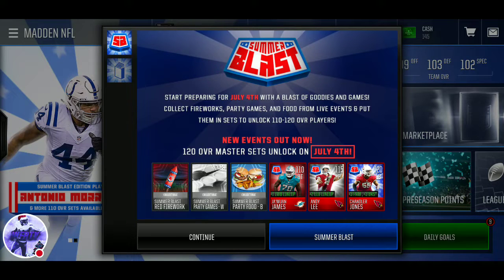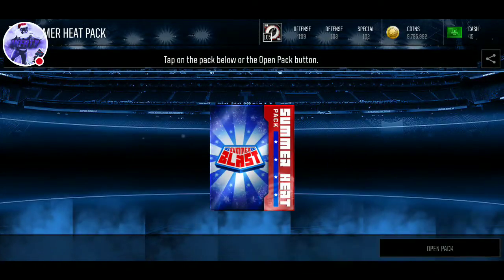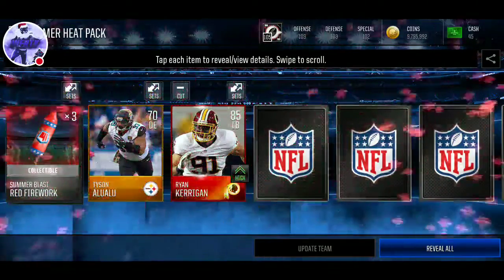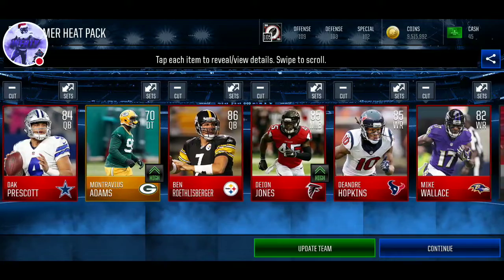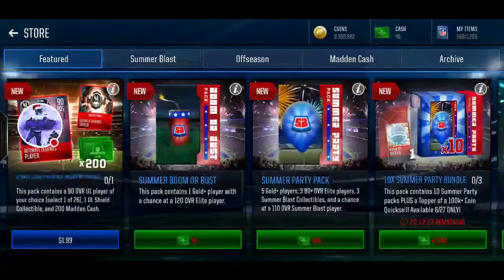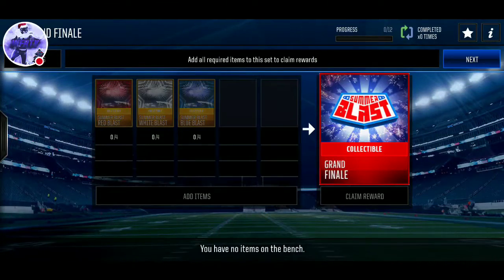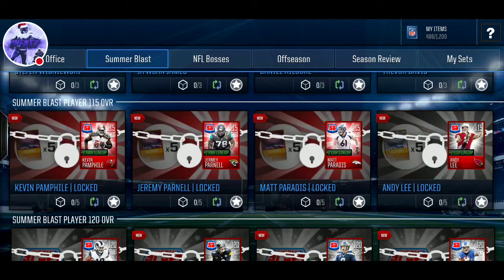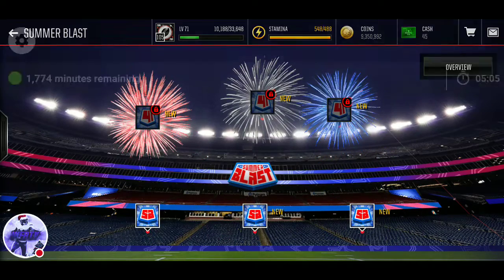SUMMER HEAT PACKS!! ARE THEY WORTH IT!? MADDEN MOBILE 18!!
Watch me play Madden NFL Mobile!